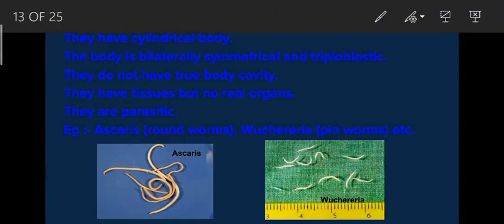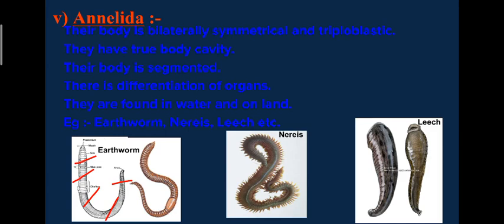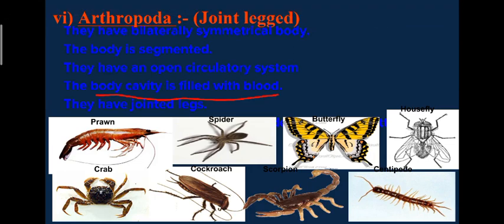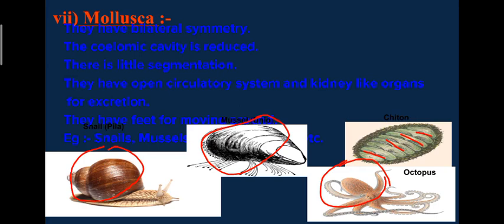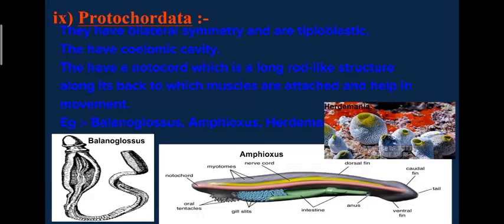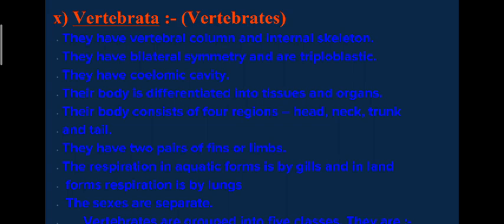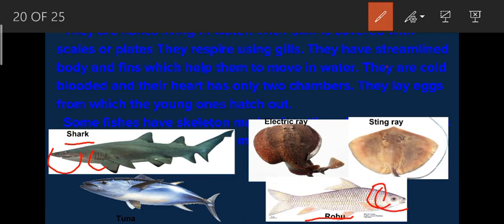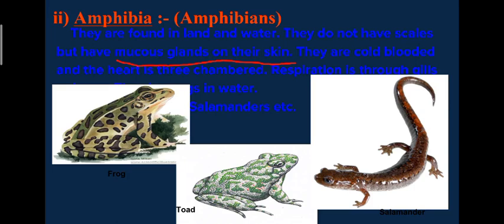Ch 7 Animal Kingdom Part 2 Science Class 9 CBSE NCERT Explanation Video